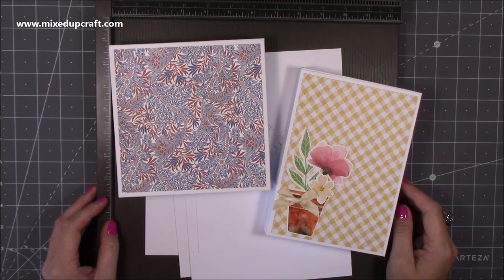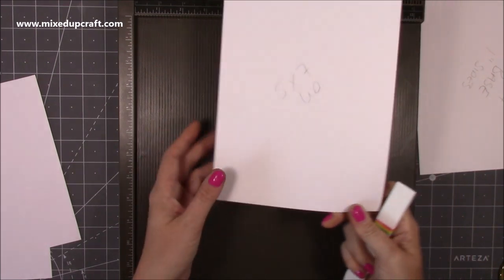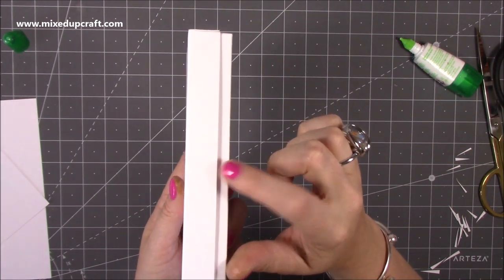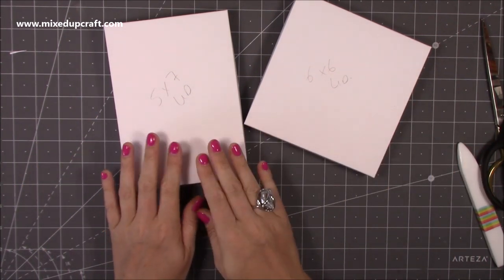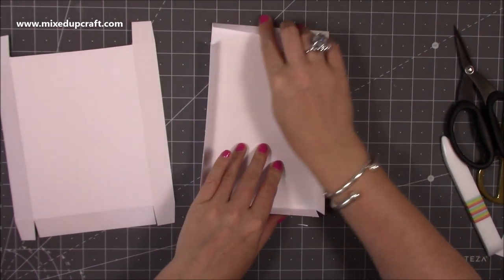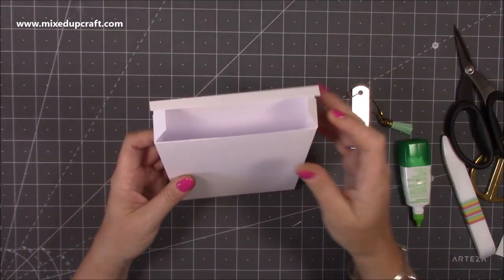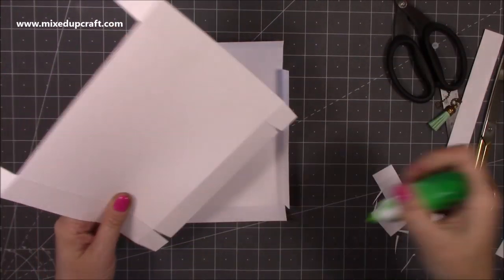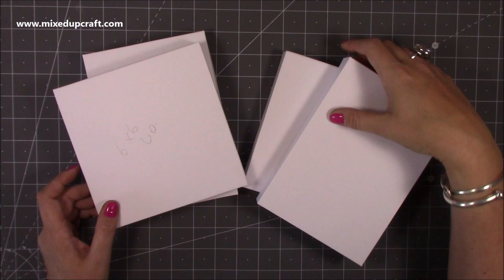Envelope Boxes for Cardmaking 5" x 7" & 6" x 6" Sizes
In this tutorial, I show you how to make Envelope Boxes for your dimensional cards.
I show you how to make envelope boxes for 6" x 6" & 5" x 7" sized greeting cards.
Please check my blog post link below for all of the measurements used today.

Sam